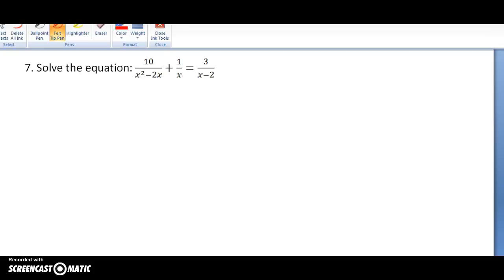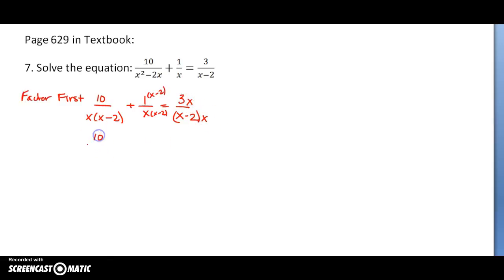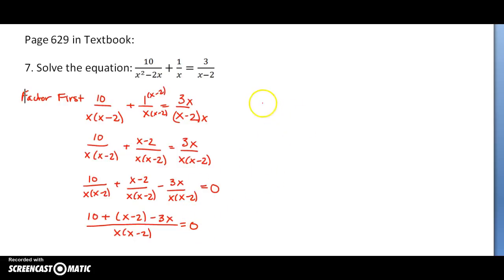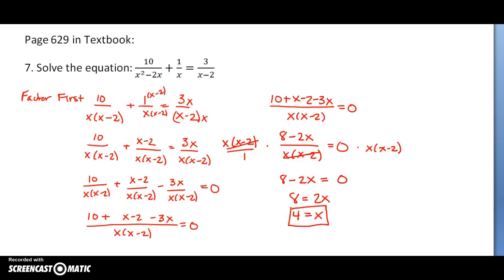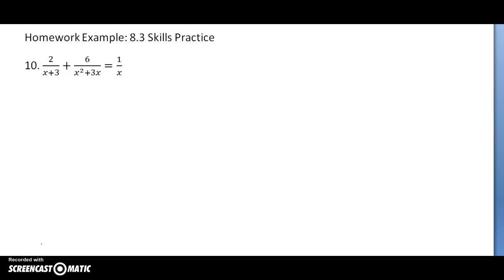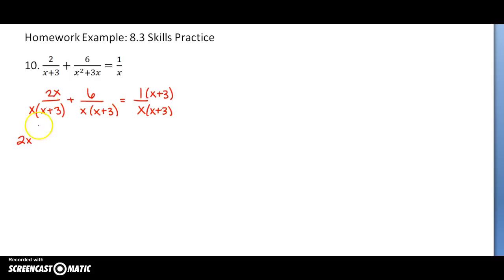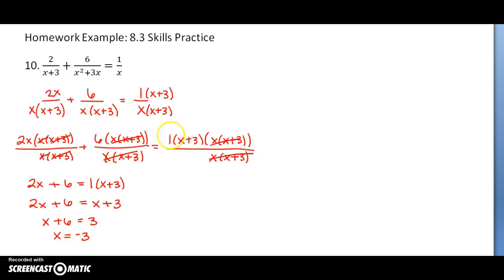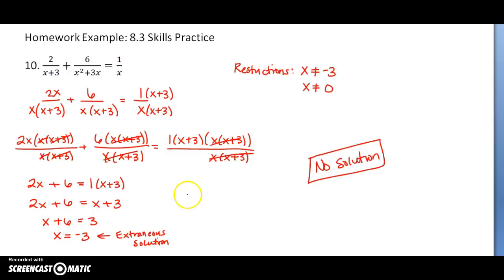Example from Book and From Homework